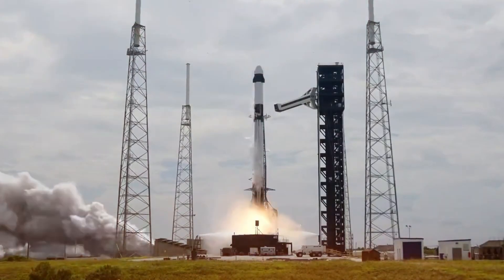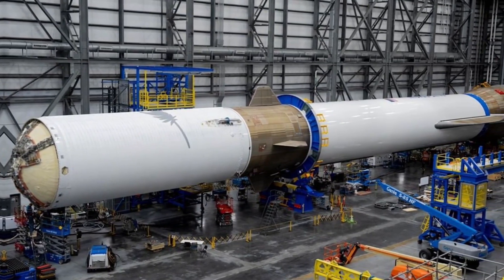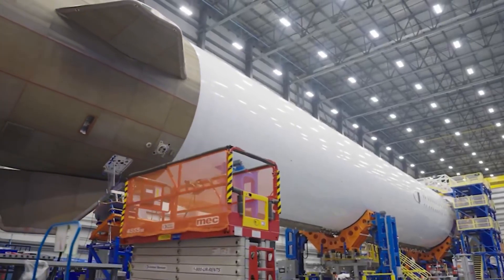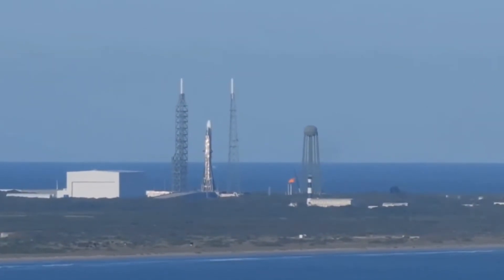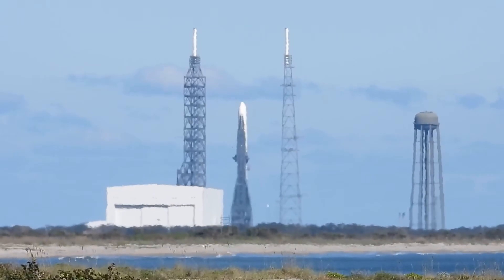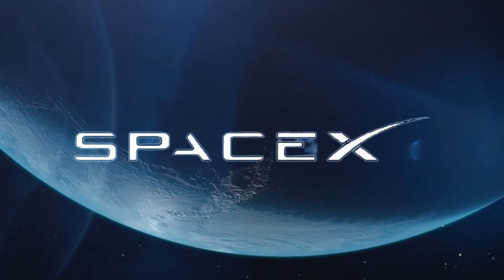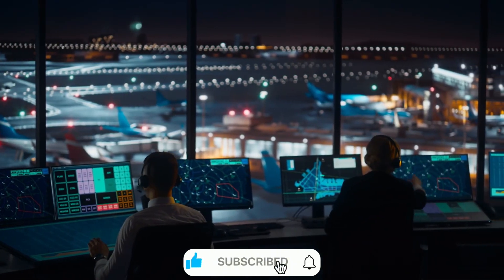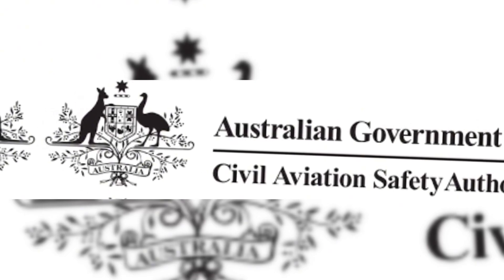SpaceX Finally Revealed Its Reaction to New Glenn's Launch Pad Test - Musk's Response Is SHOCKING!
Elon Musk's Jaw-Dropping Reaction to Blue Origin's New Glenn Rocket Test! 😲 SpaceX breaks silence on their competitor's monumental launch pad trial. Uncover the astonishing details behind Musk's response that sent shockwaves through the space industry. 🚀 This video takes you inside the high-stakes world of rocket rivalries and reveals what this means for the future of space exploration. Buckle up for a thrilling ride! 🌌
⏱️ Key topics with timestamps:
0:00 - "Breaking News: Blue Origin's New Glenn Rocket Debuts at Historic Launch Complex 36"
1:55 - "Engineering Marvel: Inside New Glenn's Revolutionary Reusability Design"
2:51 - "Exclusive: Launch Complex 36 Secrets Reveal Future New Armstrong Plans"
4:00 - "Behind the Scenes: Blue Origin's Parallel Manufacturing Revolution Exposed"
5:37 - "Game-Changing Innovation: New Glenn's Ultra-Fast 30-Minute Fueling System"
9:18 - "SpaceX Breaking News: Brilliant Strategy to Launch Starship Before 2025"
11:41 - "Regulatory Breakthrough: How SpaceX Outsmarted Launch Delays"
13:02 - "Engineering Achievement: Revolutionary AI-Powered Rocket Catching System"